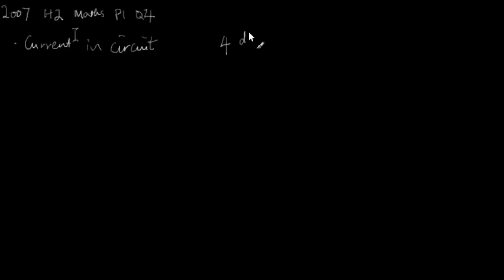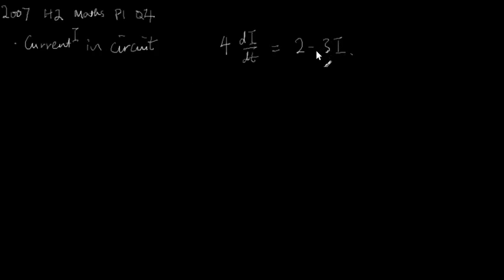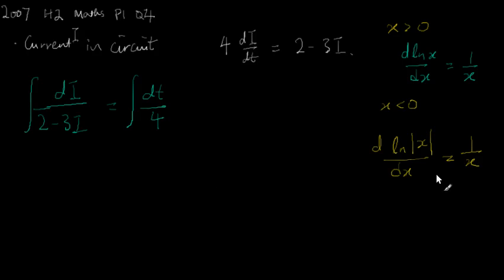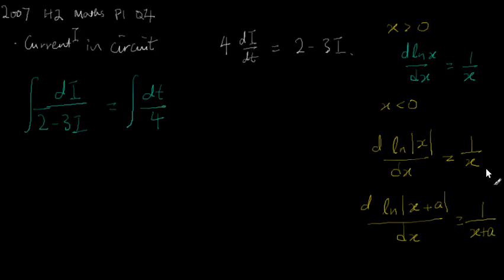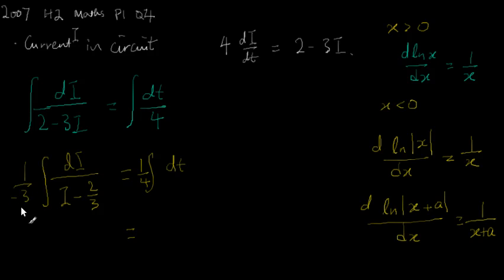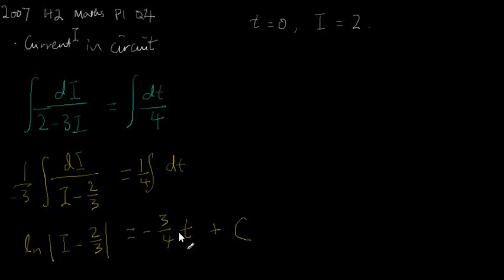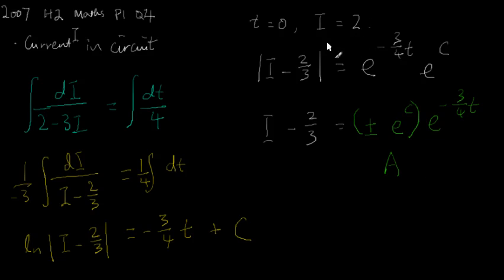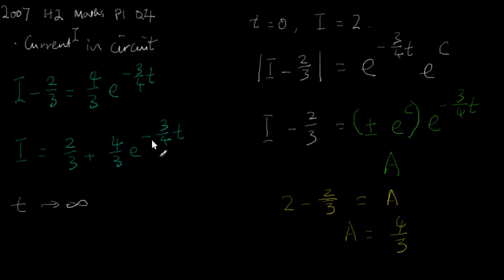2007 H2 maths P1 Q4